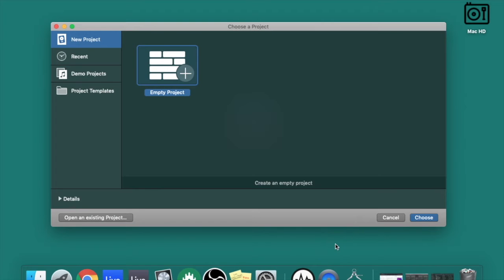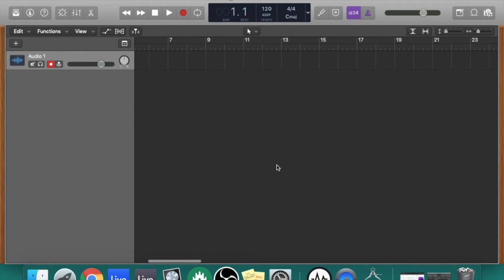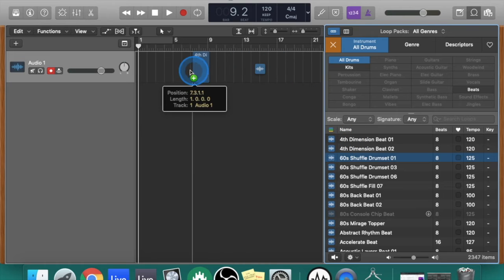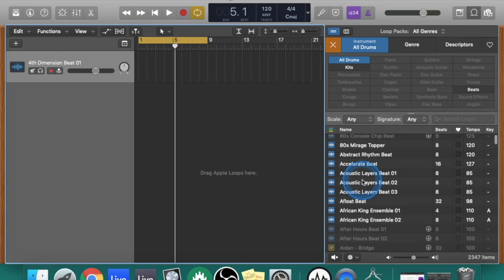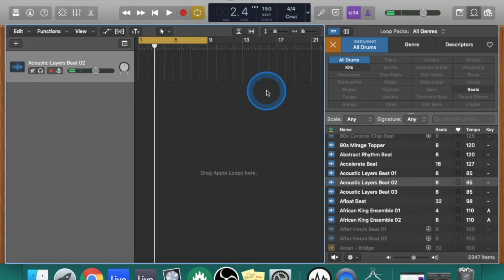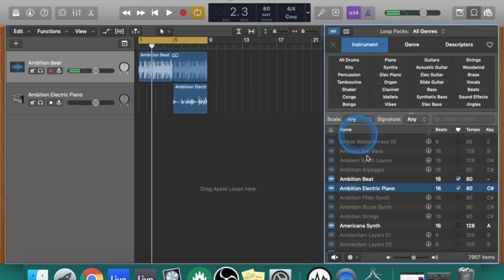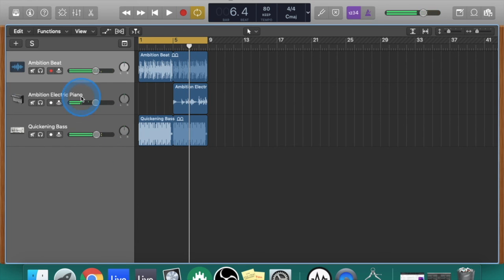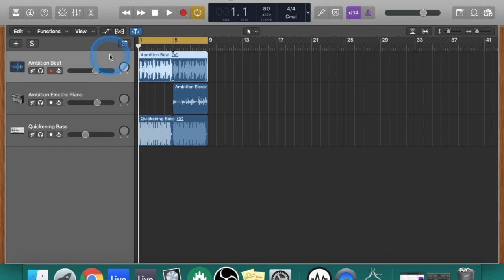Logic Pro X An Introduction to Apple Loops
Getting started with Logic Pro X using Apple Loops as source material.